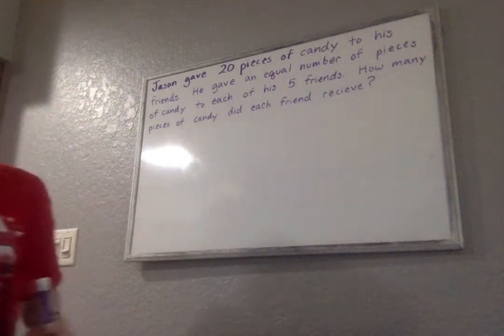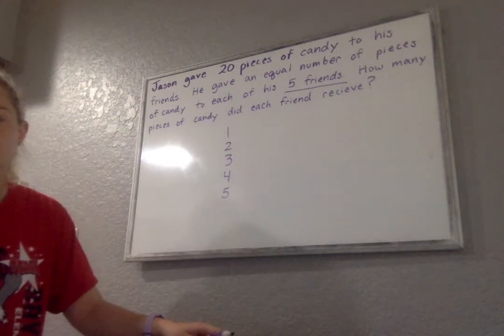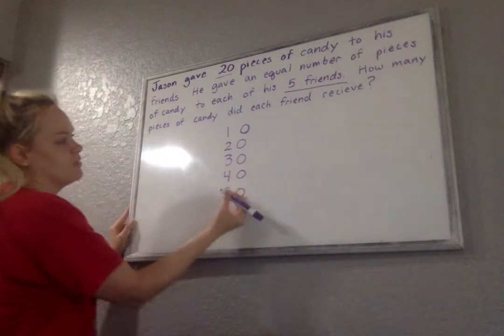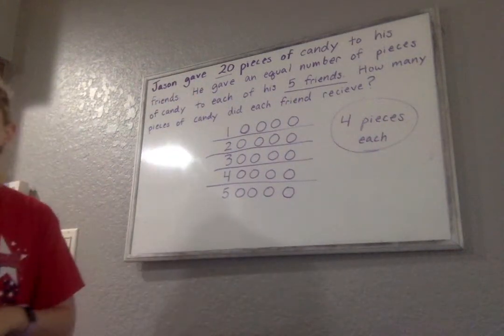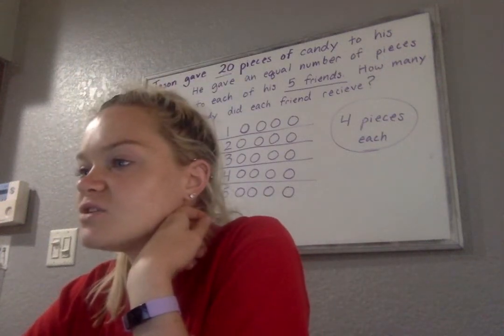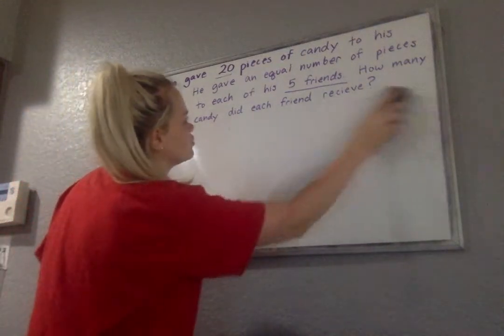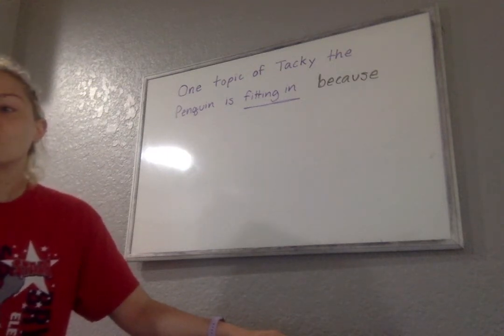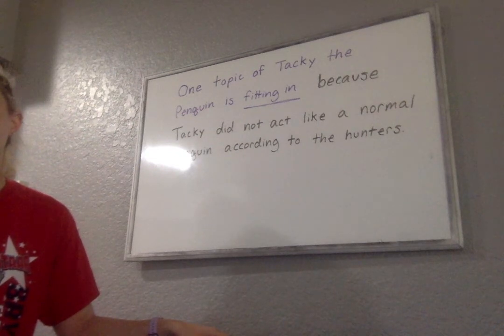Mini Lesson Tuesday May 5